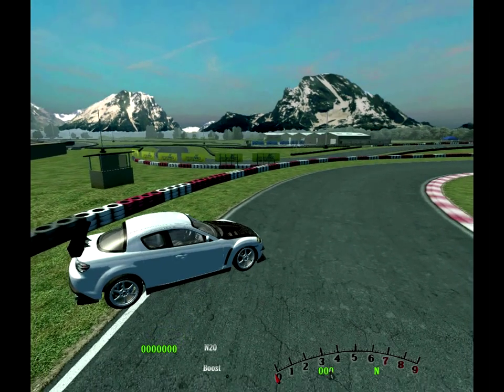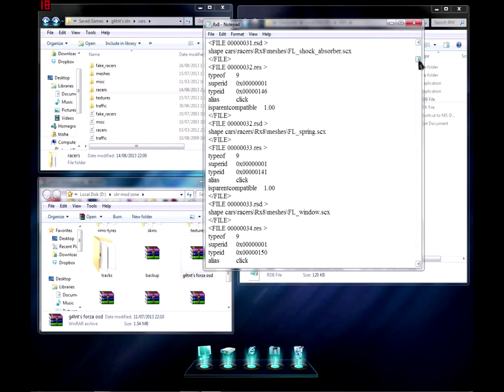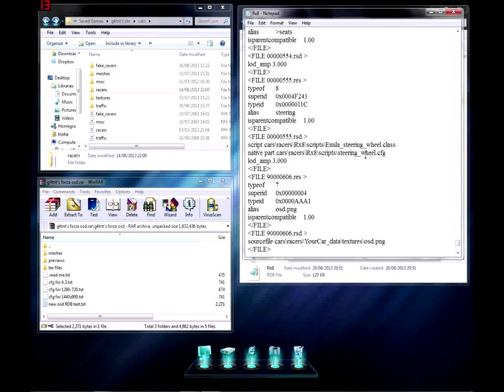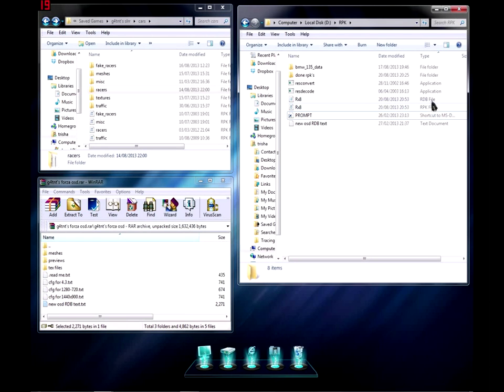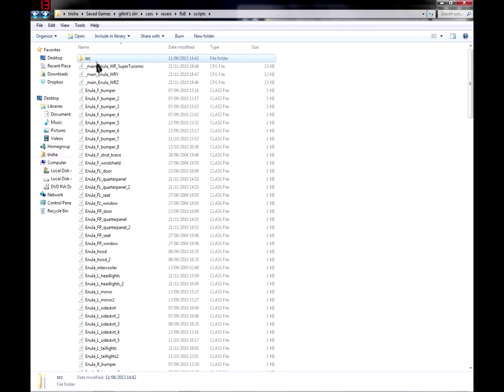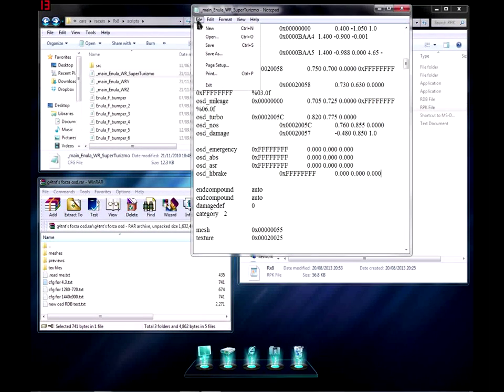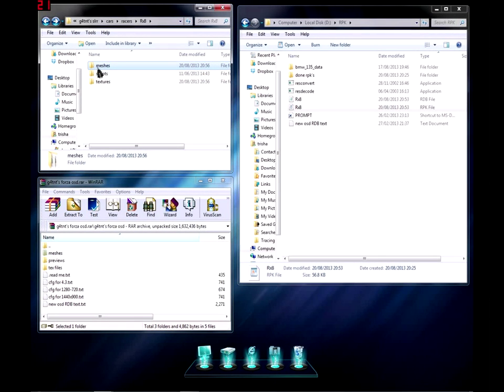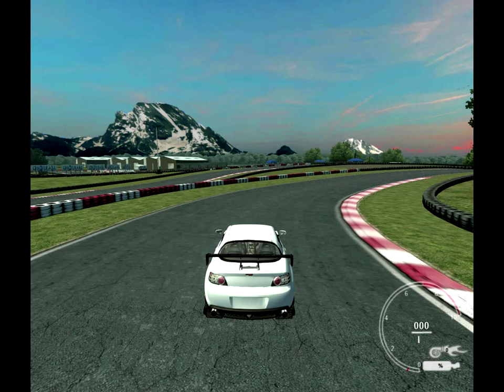new osd tut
ok guys here is a quick video i made to help set up the Analogue Gauge in slrr so i hope this helps if not you can pm me on vstanced @ G4TNT